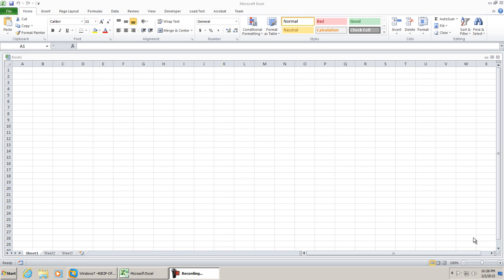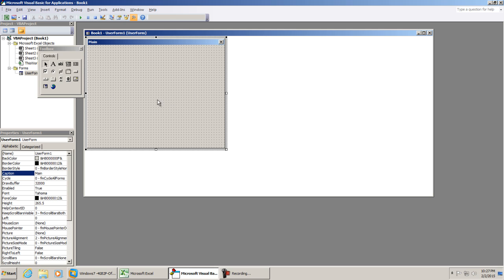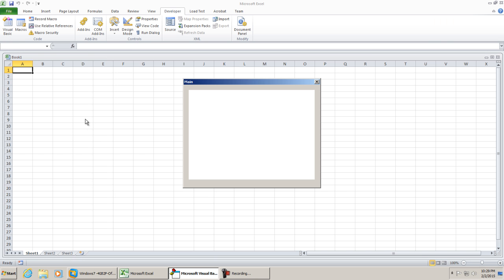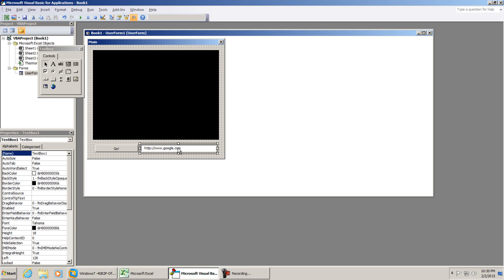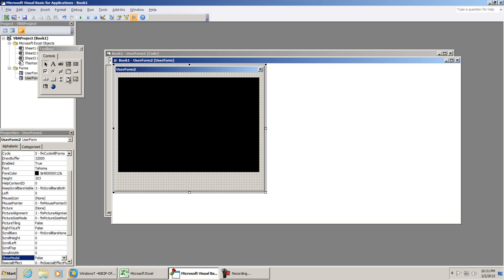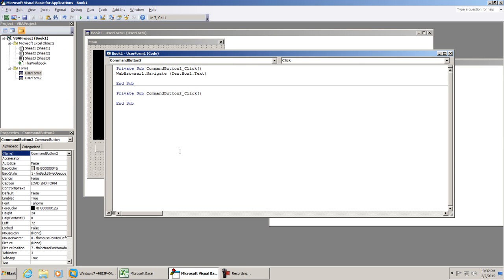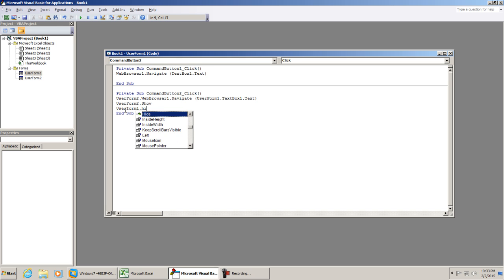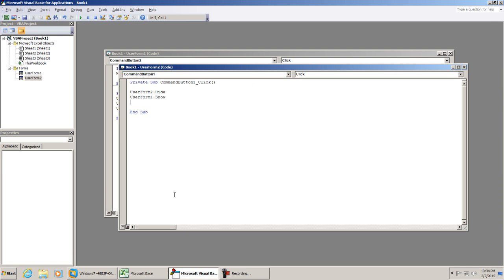Excel 2010 - How to Load VBA Web Browser in Multiple User Forms Q & A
- MICROSOFT EXCEL VBA AND MACROS FOR BEGINNERS